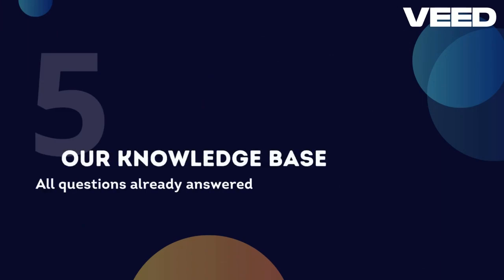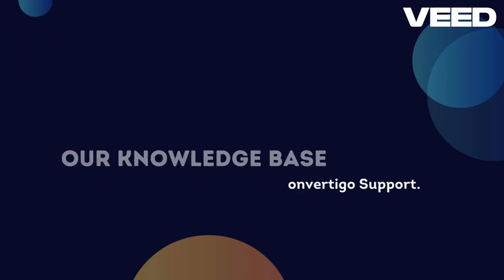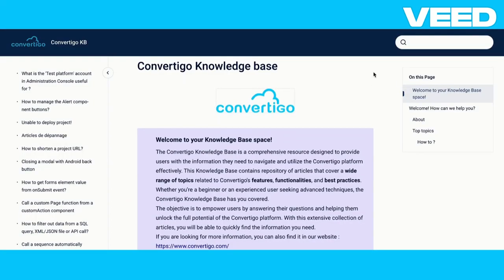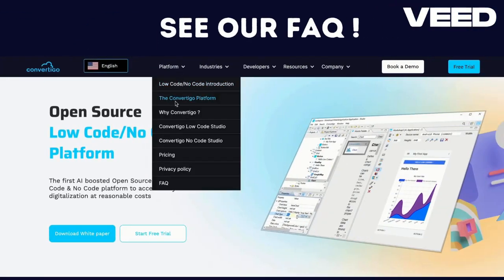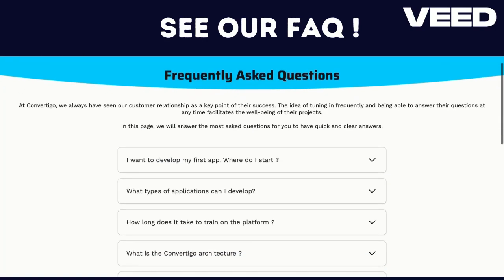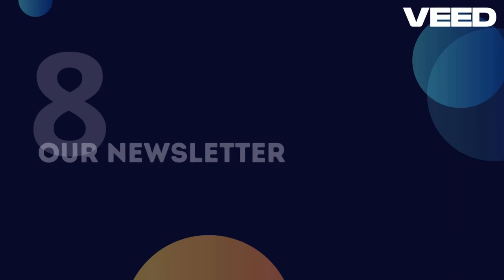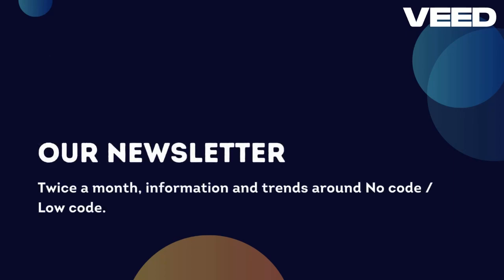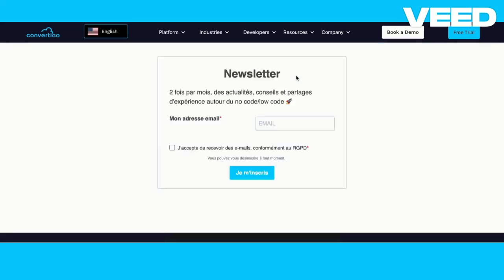Convertigo Low code studio onboarding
Discover all the resources Convertigo provides to help you master the Low Code studio.

See how to create web and mobile applications faster and at lower costs.

Unlock your potential and optimize your development processes today !

Horodatage :

00:00 - Back-end training support
00:22 - Written tutorials
00:42 - Onboarding session
00:55 - Video tutorials
01:05 - Knowledge base
01:19 - Technical documentation
01:38 - FAQ & Newsletter